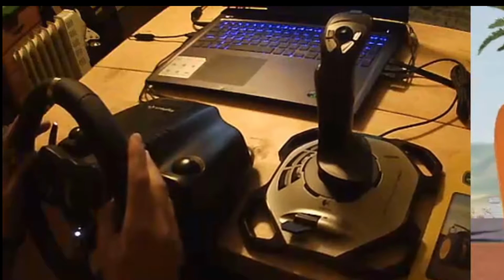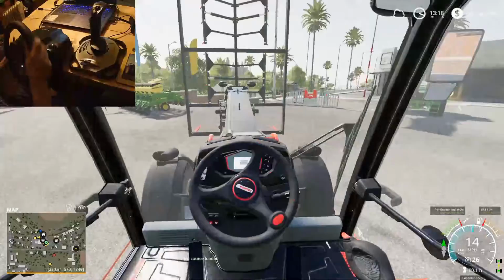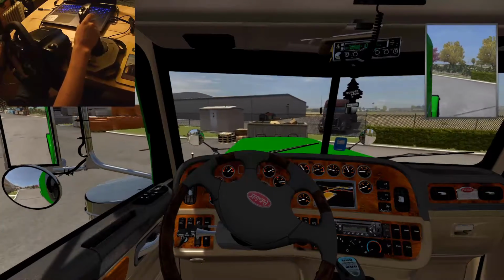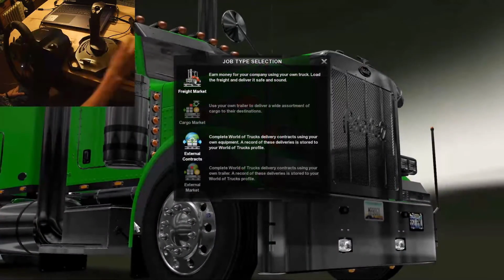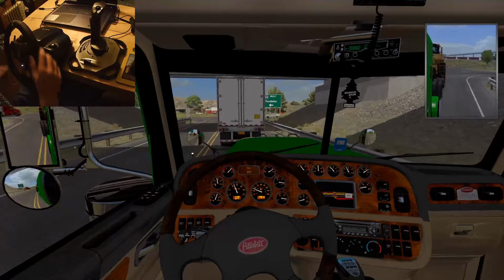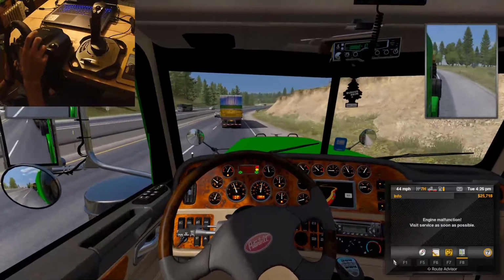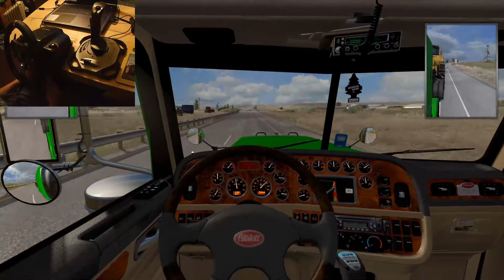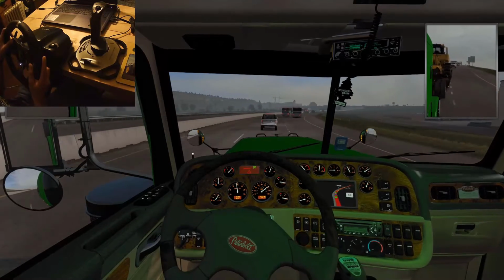50 SUBSCRIBER SPECIAL!!!!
Hey there! It really does mean a lot. To celebrate, I have a little surprise for all of you!